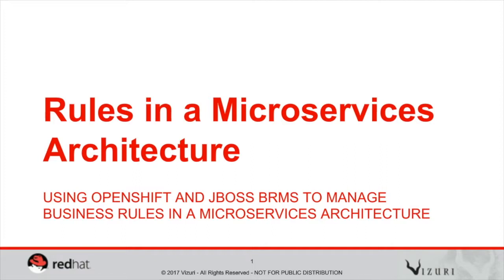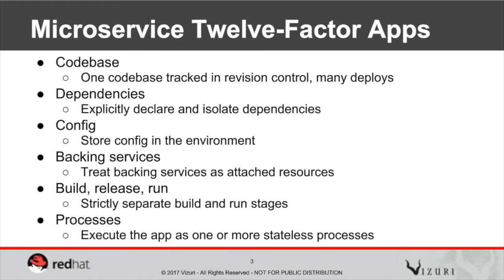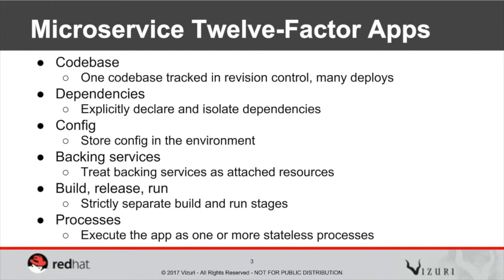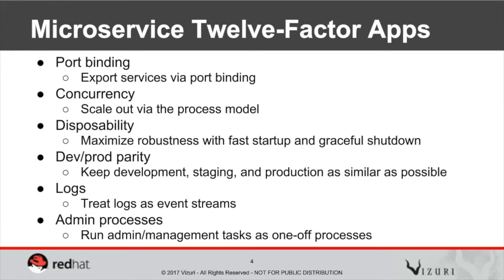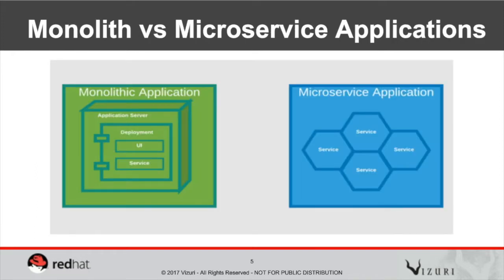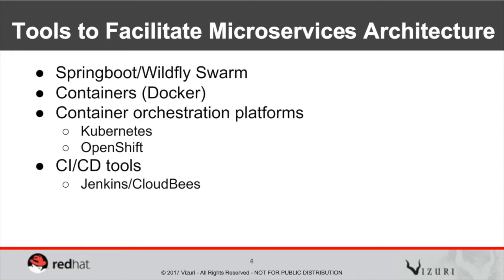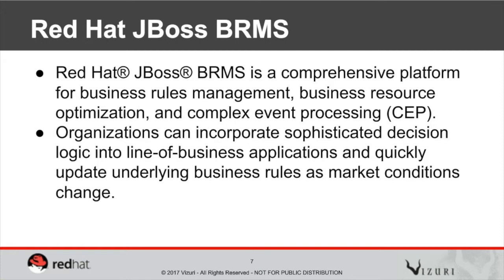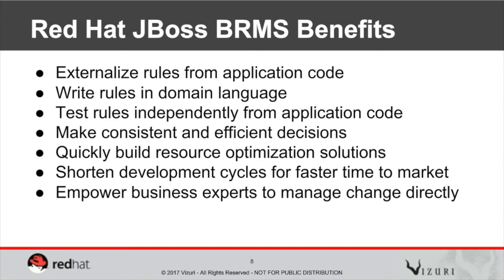How to Manage Business Rules in a Microservices Architecture Webinar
Learn how to manage business rules in a microservices architecture in this webinar, hosted by Kent Eudy, Technical Director at Vizuri, and Prakash Aradhya, Product Management Director at Red Hat. Watch the rest of this free session and make sure to subscribe to our channel to get updated when we release new content and webinars. for more of our experts’ insights on business rules.
Vizuri began in 2002 as the innovation hub of AEM Corporation, an established federal systems integrator and one of America's fastest-growing companies.
As technologies and standards have evolved, Vizuri has invested heavily in diverse capabilities to benefit their diverse private- and public-sector clients.
Our consultants are the most experienced and trained experts available in the industry. They have a long track record of identifying the most promising technologies as they emerge. Our customers turn to Vizuri to transform their business by solving complex business problems with cutting-edge technology solutions.